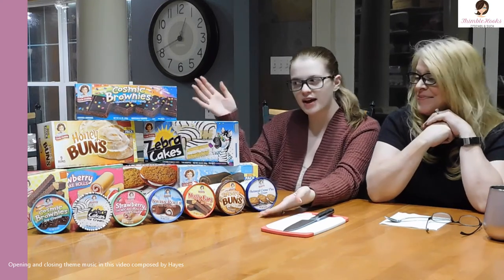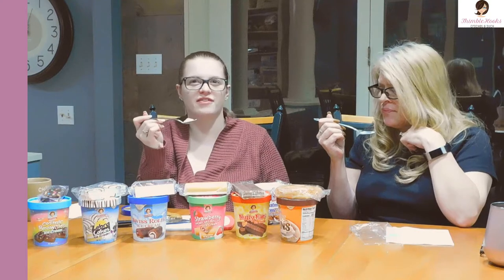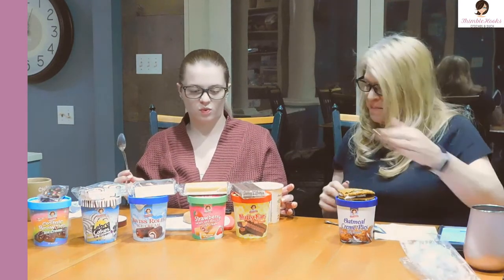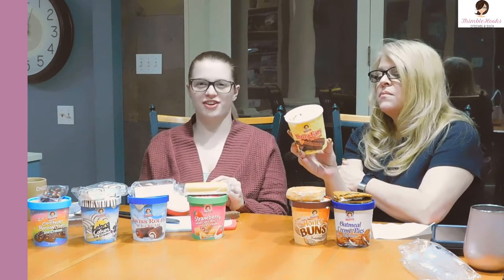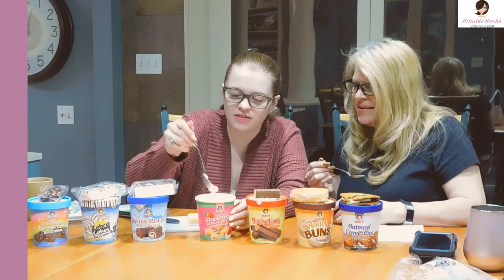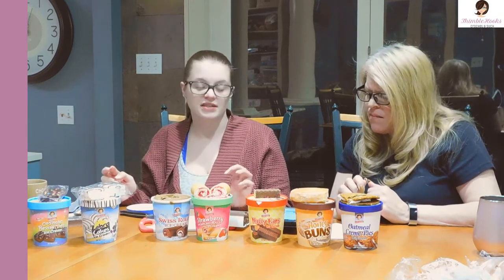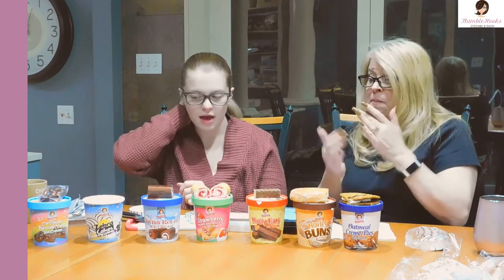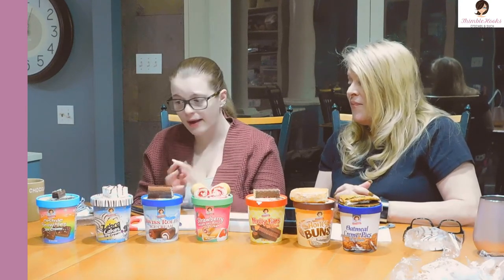NEW Little Debbie Ice Cream Flavors Taste Test / Just Released Flavors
It's Random Thursday!

Have you heard yet?!  Little Debbie's has 7 new ice cream flavors that are copies of their most popular snack cakes; Zebra Cakes, Nutty Bars, Oatmeal Bream Pie, Swiss Roll, Strawberry Shortcake Roll, Honey Bun & Cosmic Brownie.
There are exclusive to Walmart, will be available year-round and are only $2.50 each, but
ARE THEY WORTH IT?
Let's find out.  We test all 7 flavors for you PLUS their companion pastries to see if they taste the same or are just lame.